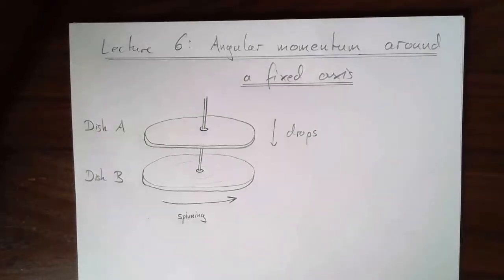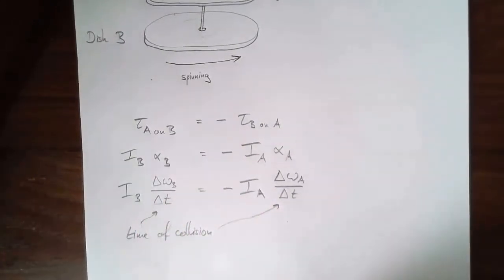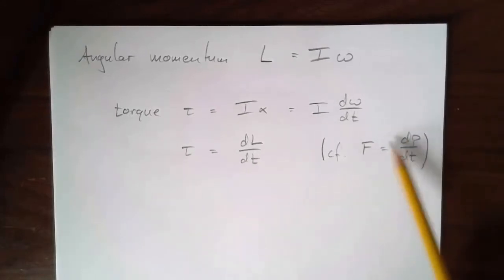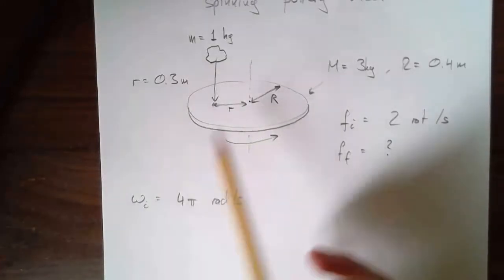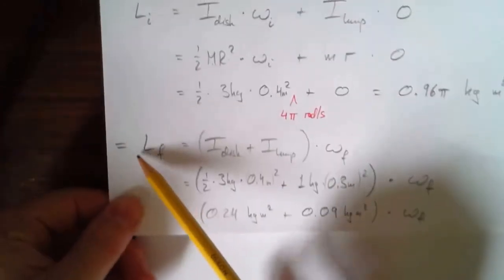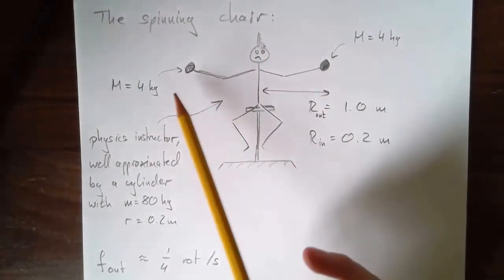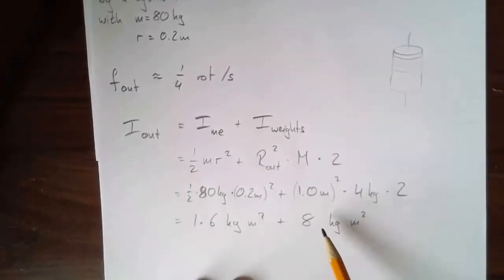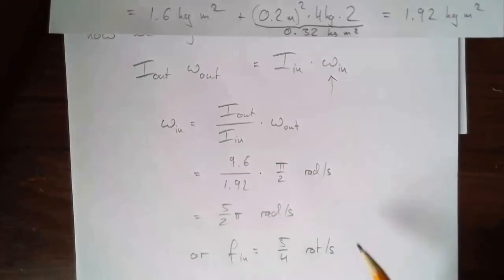Phys 163 Lecture 6: Angular Momentum Fixed Axis